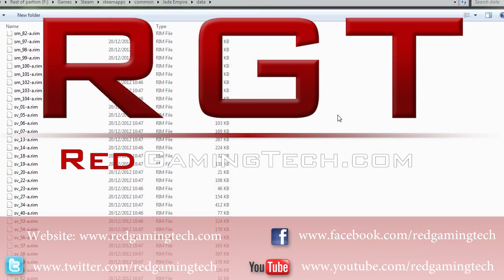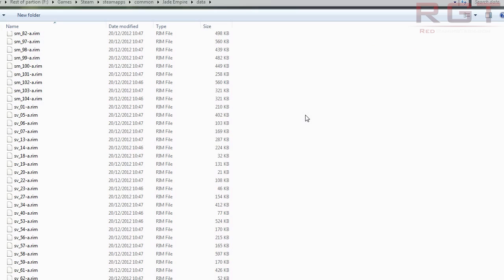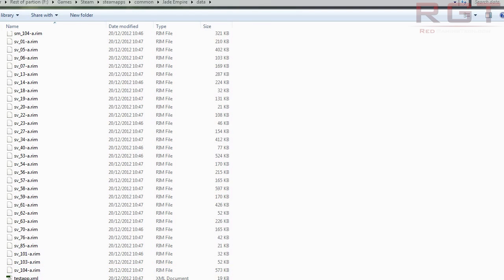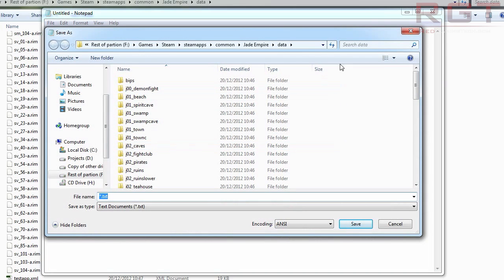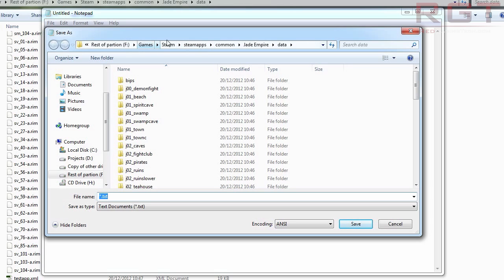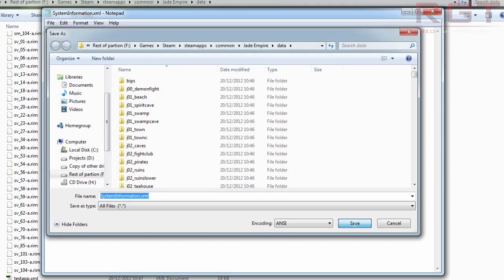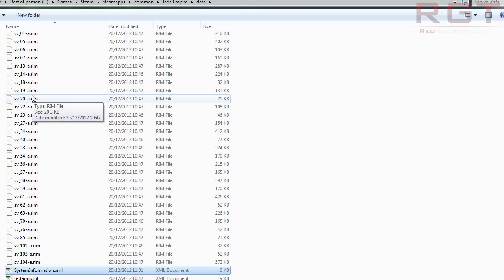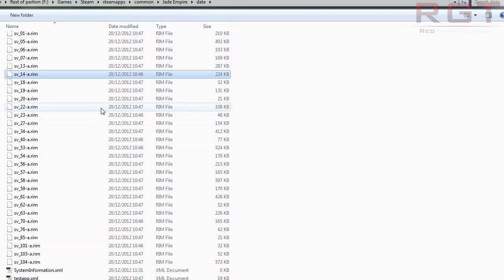Jade Empire Special Edition Getting it Working On Windows 7 (Getting Past The Launcher Config Crash)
for more gaming news, tech and fun

Jame Empire Special Edition is a fantastic title, but on windows 7 I found it to crash. This is a simple fix to allow it to work

To do this, navigate to your install (for this instance, under the steam folder) and then Steam Apps - Common - Jade Empire - Data.

Open notepad, and create a blank document in this location, save the name as SystemInformation.xml (ensure that you save as all file types). Double check that it's there. For good measure, you could also add the launcher to be in Windows XP comptability mode, but it's not needed as Jade Empire Special Edition will skip past this, and will load into the game

From there you'll be able to configure it run in various resolutions and so on.